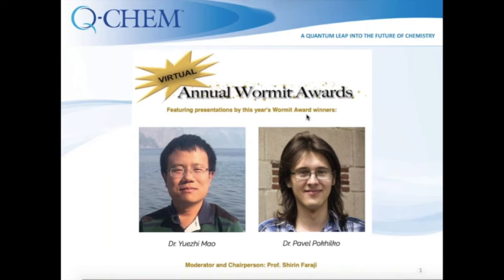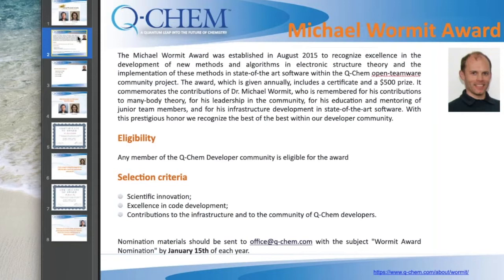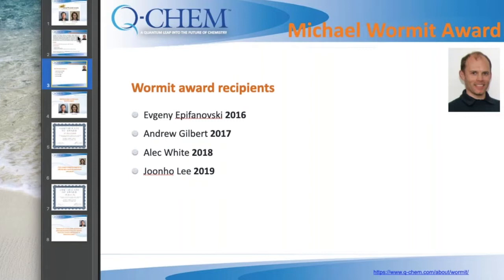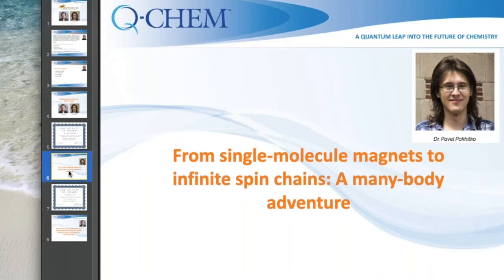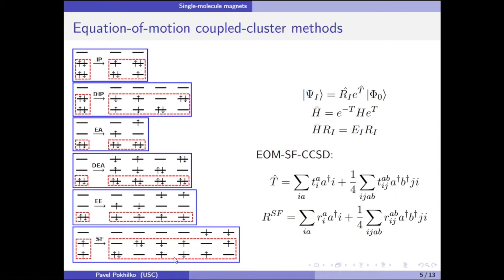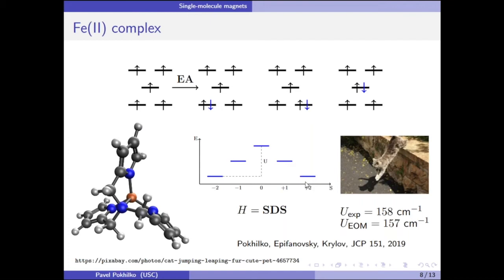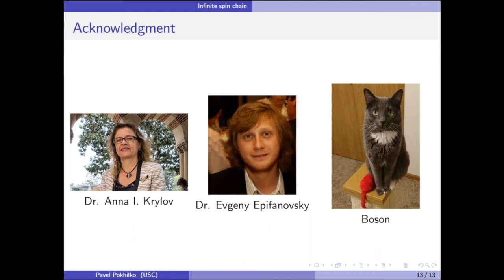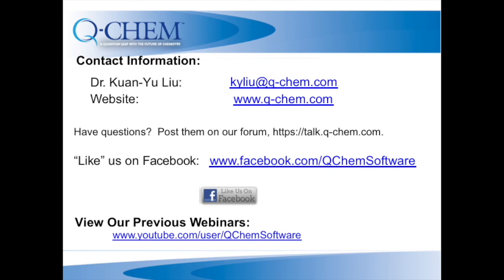Special Webinar: "From single-molecule magnets to infinite spin chains: A many-body adventure"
An excerpt from this year's 2020 Wormit Award ceremony:   Presentation by Dr. Pavel Pokhilko.
Abstract:  Single-molecule magnets are molecules with one or several radical centers, showing magnetic properties. They can serve as building blocks of extended magnetic or ferroelectric materials. Their theoretical treatment is challenging because one needs to tackle both strong and weak correlations and also include relativistic effects, such as spin-orbit interaction. I will describe new tools that we developed for rigorous and quantitative treatment of magnetic systems. Our approach is grounded in equation-of-motion coupled-cluster (EOM-CC) theory. We treat spin-orbit interactions in an ansatz-agnostic fashion, using reduced quantities, such as one-particle density matrices, and Wigner-Eckart theorem. To access larger systems, we use the effective Hamiltonian approach. The effective Hamiltonains, derived from EOM-CC wavefunctions by means of Bloch theory, enable extrapolation of properties computed for finite systems to the infinite number of spins. In my talk, I will illustrate this approach by a few examples including iron-based SMMs and copper oxalate.

QUICKLINKS:
00:15 Introduction - About Michael Wormit and the Wormit Awards
02:48 Introduction - Pavel Pokhilko
05:39 Webinar 1:  “From Single molecule magnets to infinite spin chains:  a many-body adventure”
05:35 Outline
05:49 Single-molecule magnets
06:57 Electronic structure
08:18 Equation-of-motion coupled-cluster methods
10:48 Spin-orbit couplings
14:18 Fe(II)complex
16:40 Copper oxalate:too many centers
18:13 Exact mapping and extrapolation
20:07 It’s a spin chain!
23:57 Acknowleldgements
24:46 Q&A